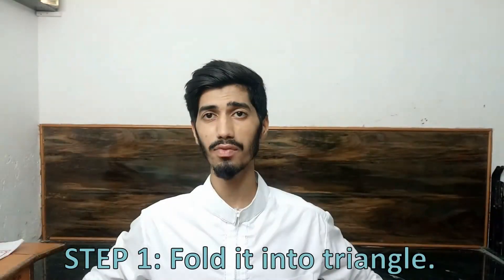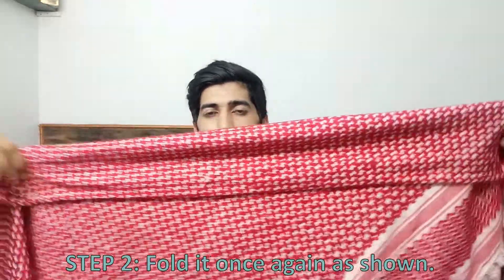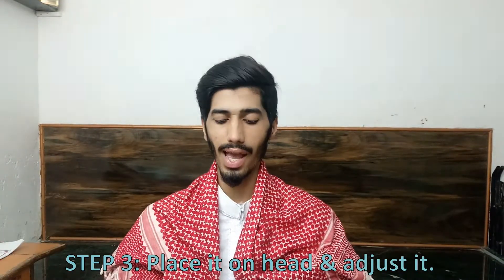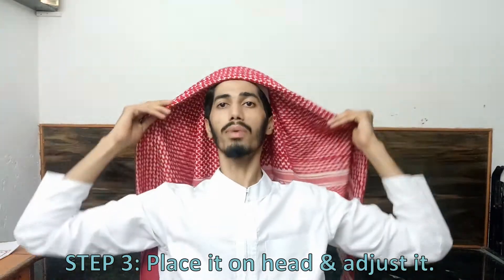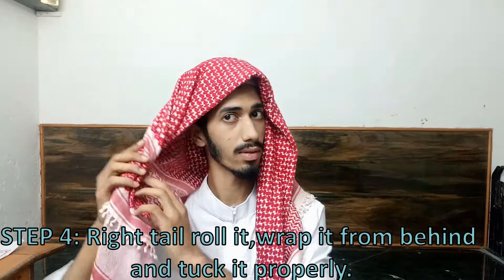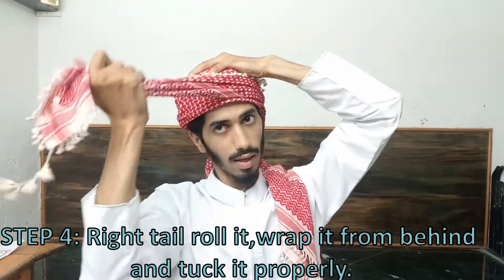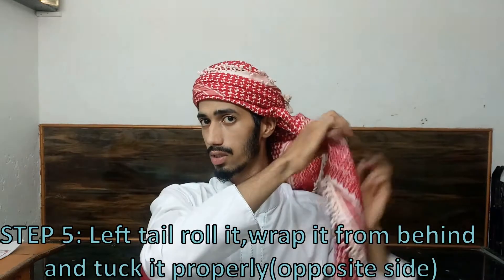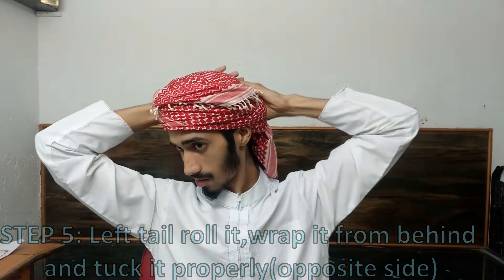How to wear shemargh/arbi scarf in 5 easy steps!!!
The keffiyeh or kufiya (Arabic: كوفية‎ kūfiyyah, meaning "from the city of Kufa" (الكوفة); plural كوفيات kūfiyyāt), also known as a ghutrah (غُترَة), shemagh (شماغ šmāġ), ḥaṭṭah (حَطّة), mashadah (مَشَدة), chafiye (Persian: چَفیِه‎, dastmal yazdi (Persian: دستمال یزدی‎) or cemedanî (Kurdish: جه مه داني‎), is a traditional Middle Eastern headdress fashioned from a square scarf, usually made of cotton.  It is commonly found in arid regions as it provides protection from sunburn, dust and sand. Toward the end of the 1980s, the keffiyeh became a fashion accessory in the United States and, during the 2000s, it became very popular among teenagers in Tokyo, Japan, where it is often worn with camouflage-style clothing.
Here in this video I have shown you how to wear shemargh in 5 easy steps.